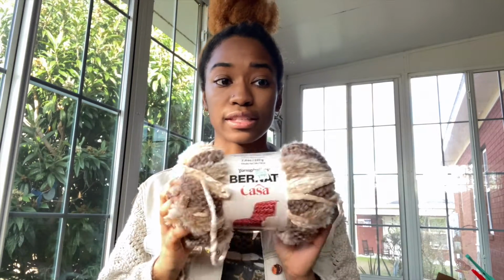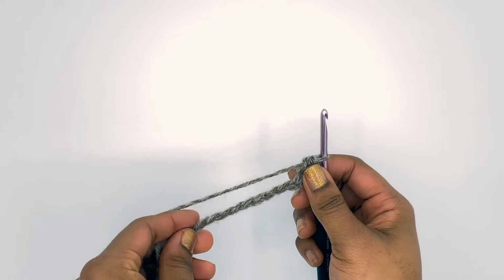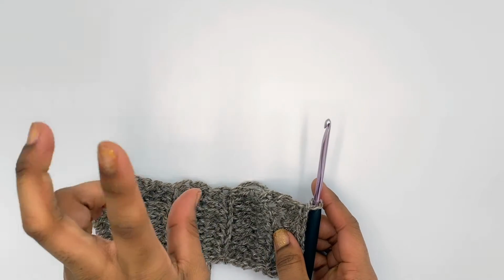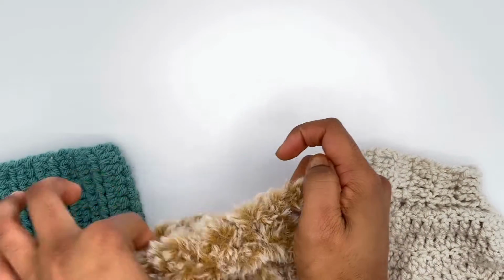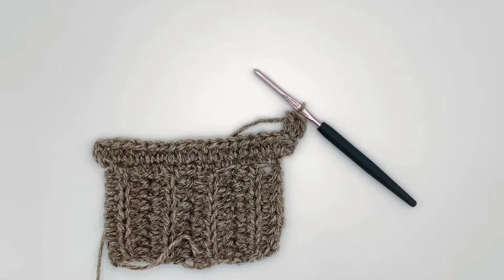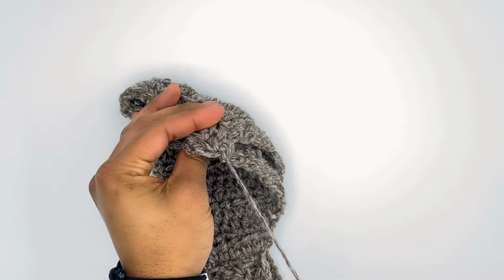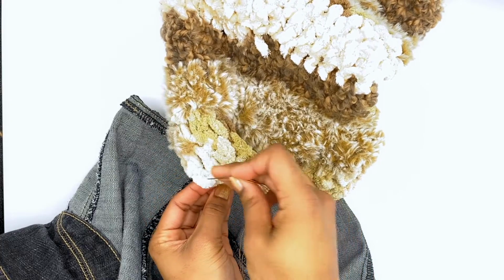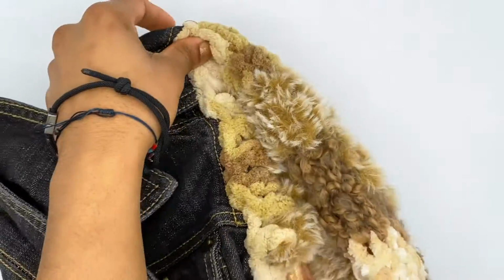how to: crochet sleeves onto a denim jacket ♡✨| crochet upcycling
In this video, I show you guys how to add crochet sleeves to a denim jacket! If you make one of your own, make sure you tag me so I can see it!
Socials:
Business Tiktok: @hookedbybrianna
[Non Copyrighted Music] Jhene Aiko x Bryson Tiller | R&B | YouTube [Prod by Sejji Bonz]